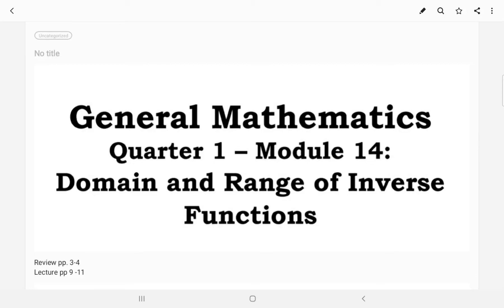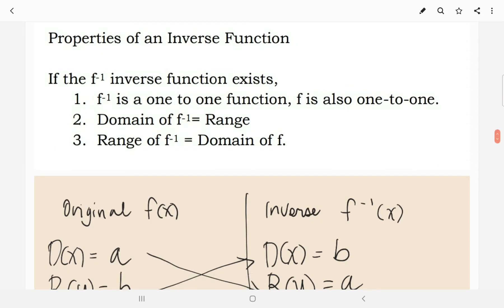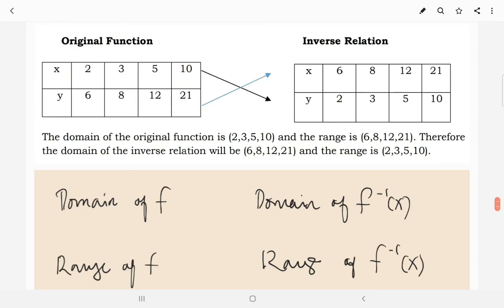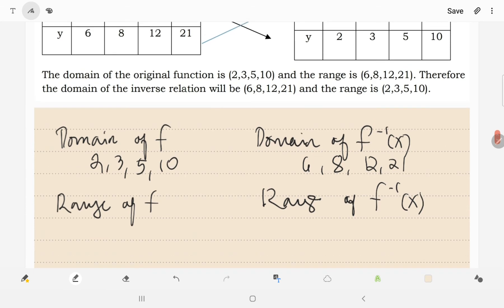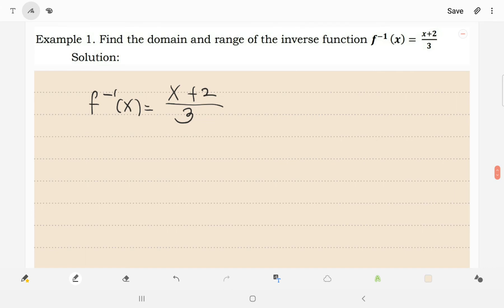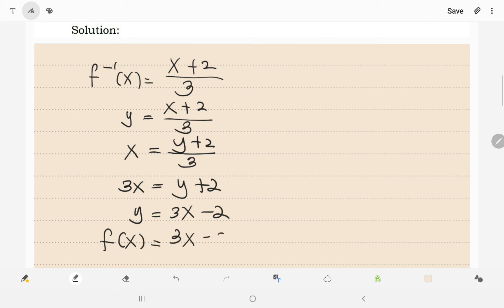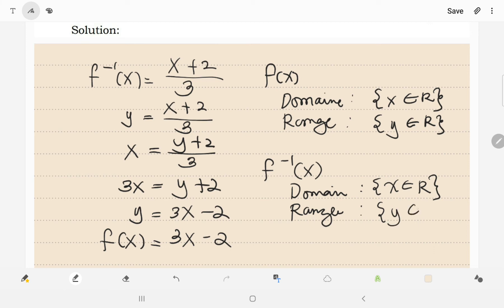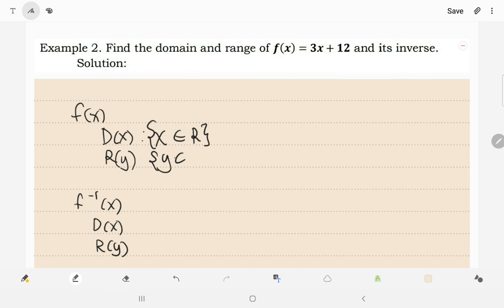MODULE 14 Domain and Range of an Inverse Function Part 1